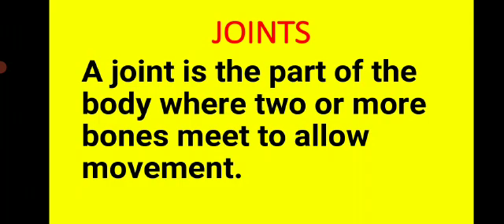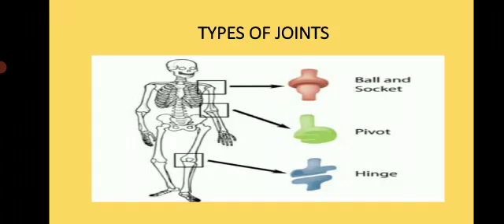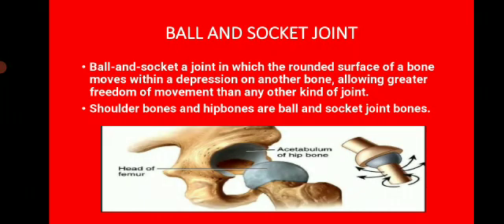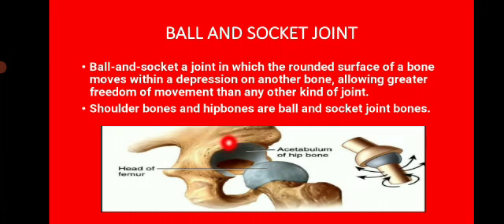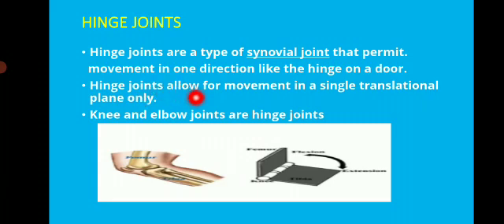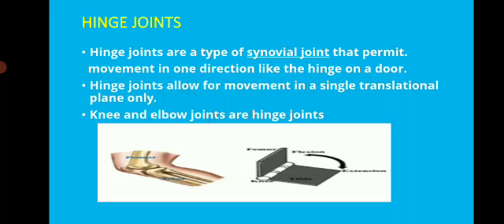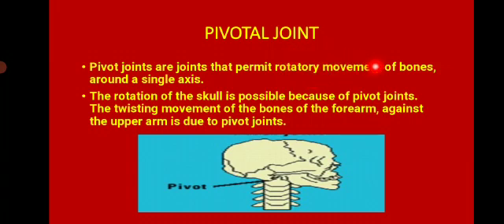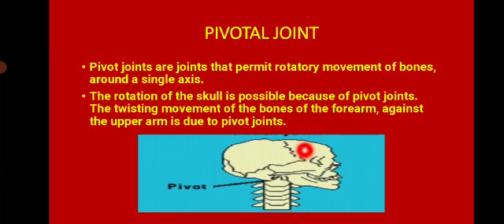Grade - VI Biology Chapter-8 Body Movements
Topic : Types Of Joints